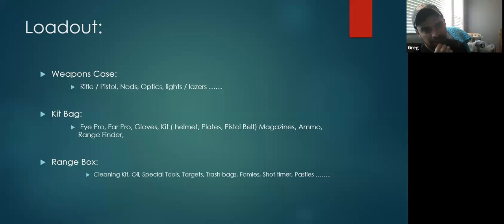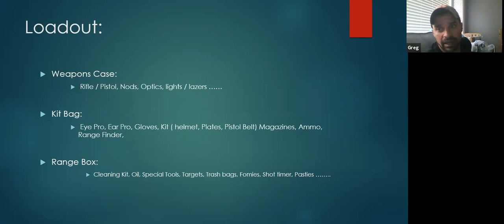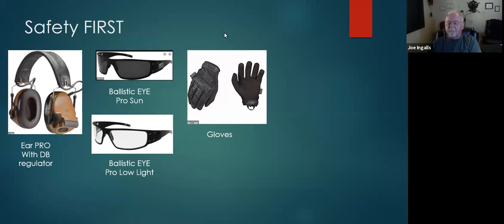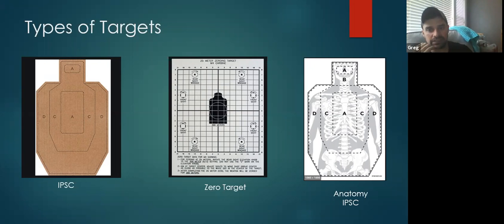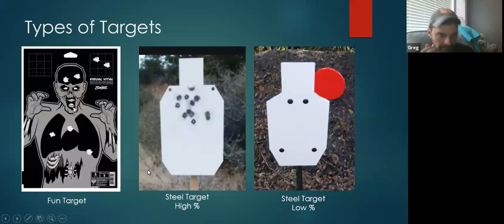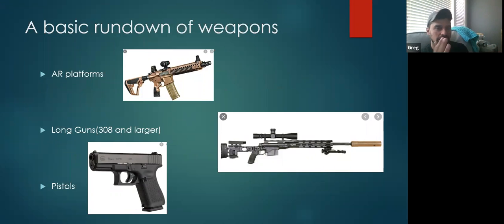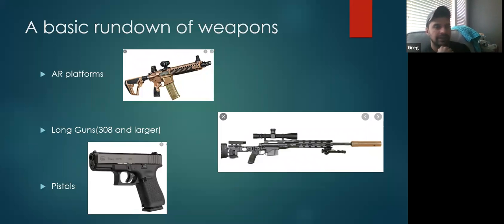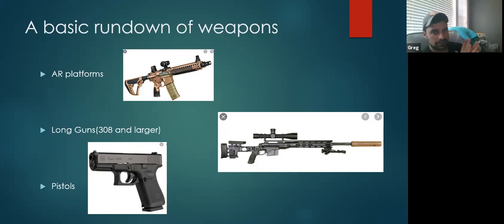Getting the Most From Your Shooting Range Time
This is a presentation for the Gun Club atTrilogy on how to make your time at the shooting range more valuable.